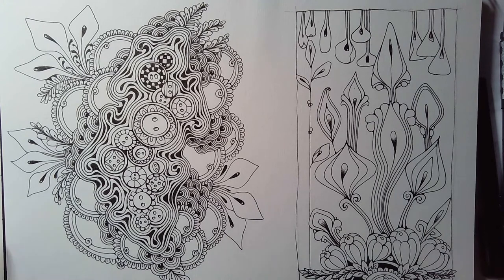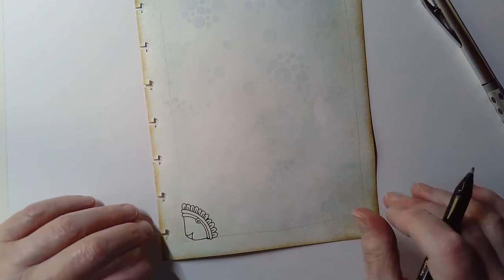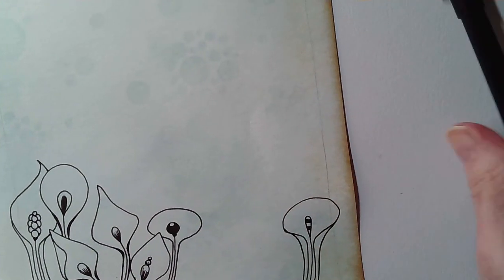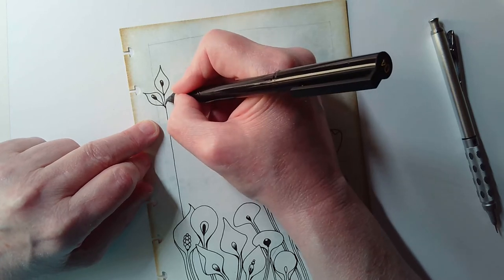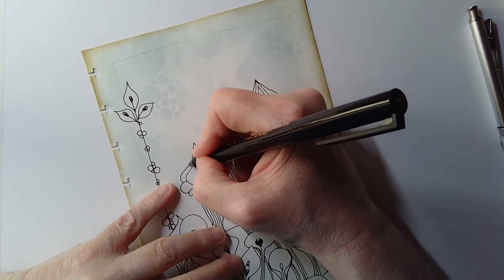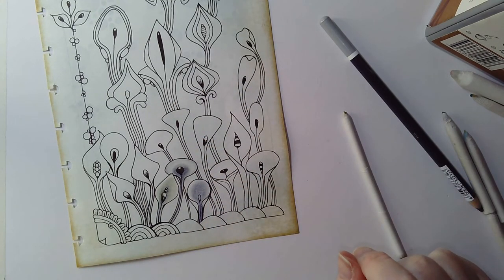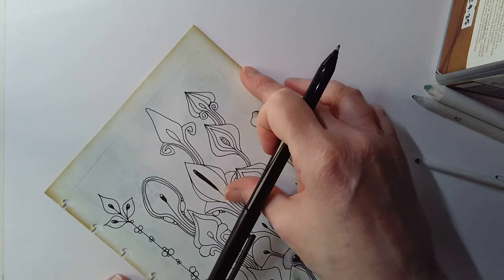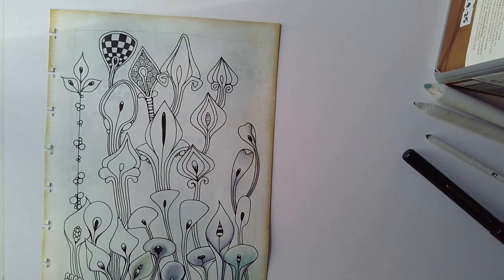Draw with me ... Floral Motifs | 23 Nov 2021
Time to start a new set of pattern variations! Today, I draw a whole page of variations based on an arum-lily-ish kind of motif that I used in my previous drawing.

One simple pattern, so many possible variations and embellishments! Some more successful than others.

If you enjoy this video and find it useful, then please give it a 👍. Please consider sharing the video with others you know who would enjoy it too.

It really does warm the cockles of my heart to know that I'm inspiring and helping others with their artistic journey in some small way.

As always. I want you to know that I am not paid, sponsored or gifted any product in return for it being used and/or mentioned in this or any previous videos. All opinions are my own and I share the information as people seem to like to know what materials I use.

Where you can find me around the interwebs:

Facebook - either Angela Porter or @Artwyrd